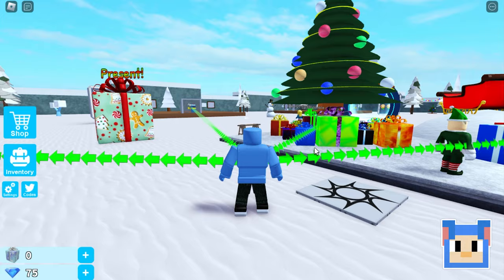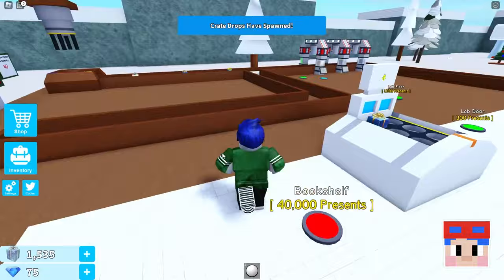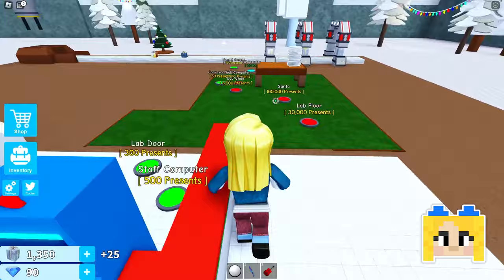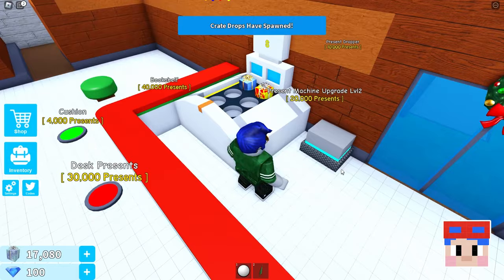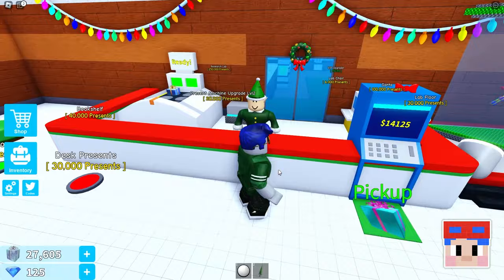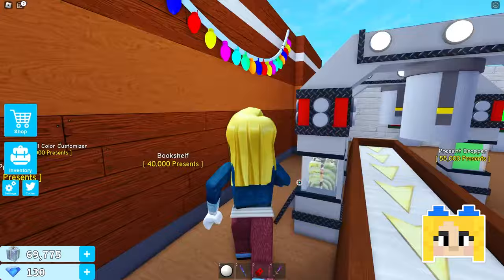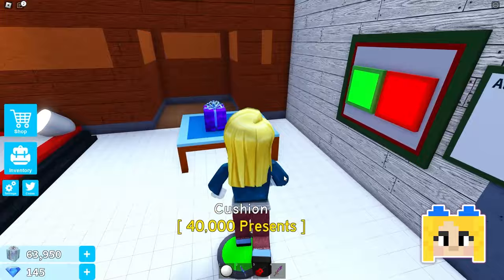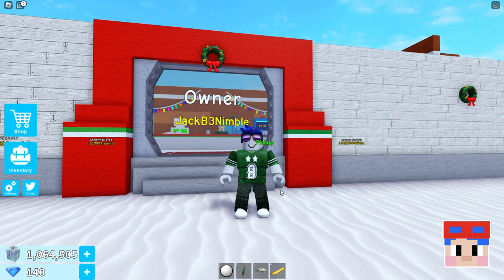🎄 Santa's Roblox Adventure! 🎅 | Christmas Presents Tycoon EP1 | MGC Let's Play